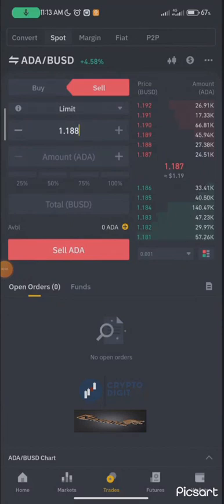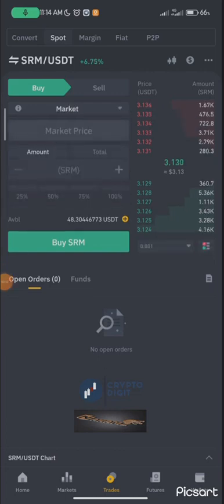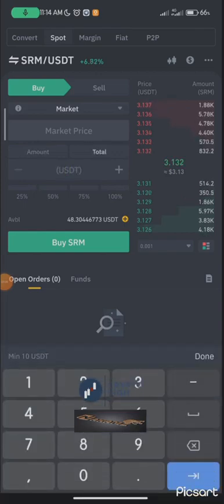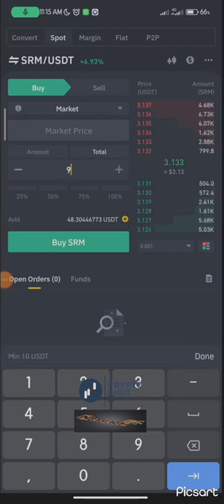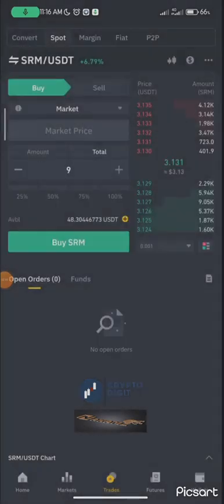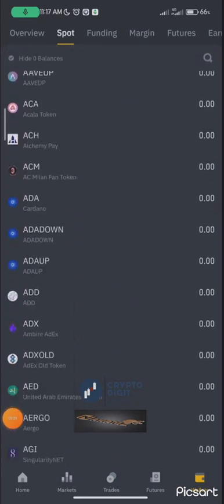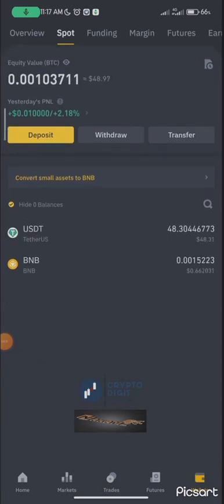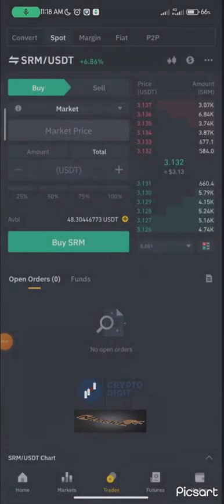THE Easy way To Purchase Coins on Binance (STEP BY STEP APPROACH)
In this video, I will be talking about trading, especially THE Easy way To Purchase Coins on Binance (STEP BY STEP APPROACH)